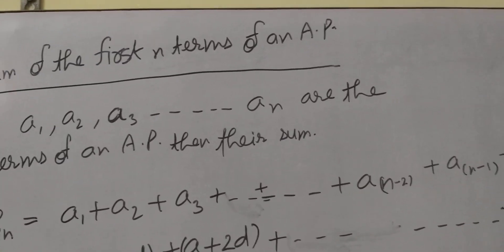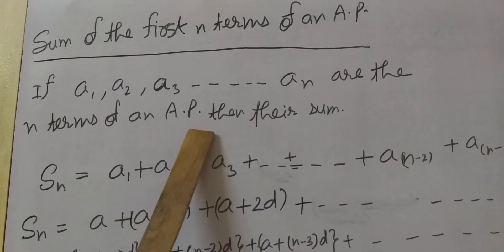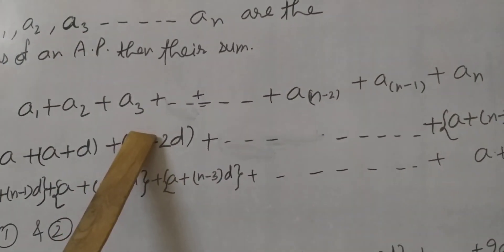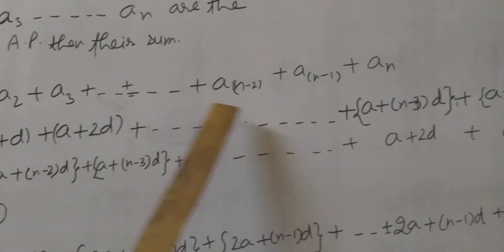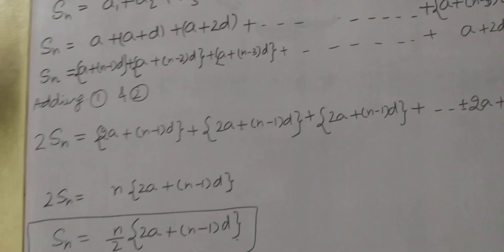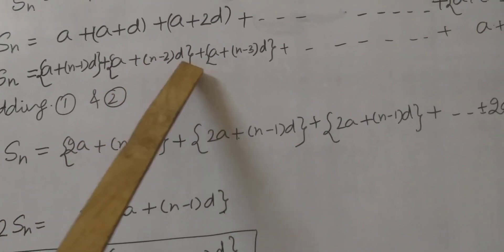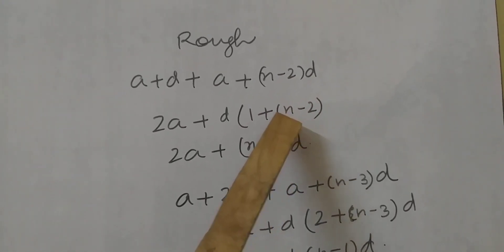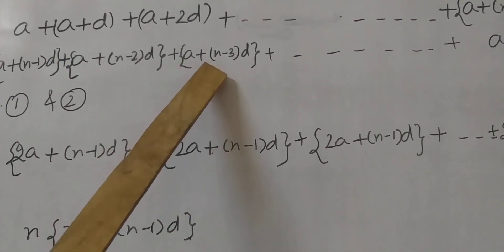Derivation of Sum formula of an Arithmetic Progression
Class X, Mathematics, Chapter 5, Arithmetic Progression